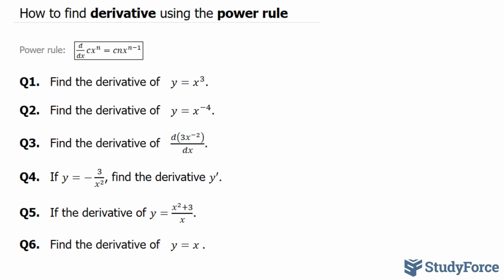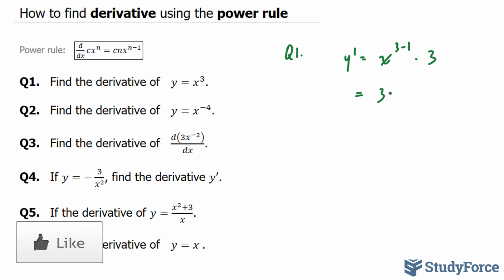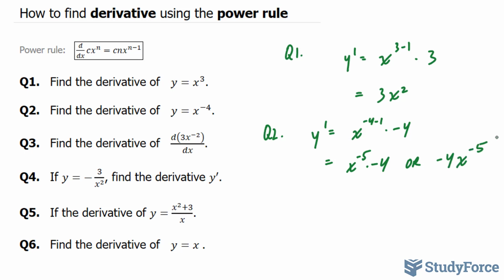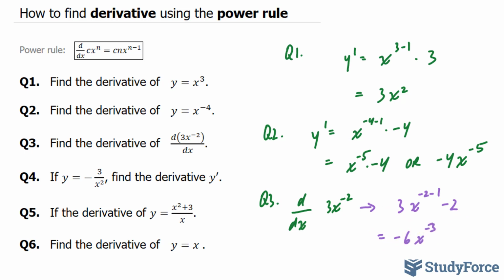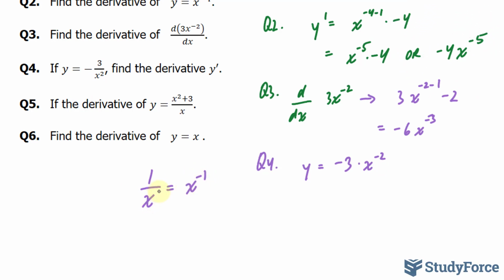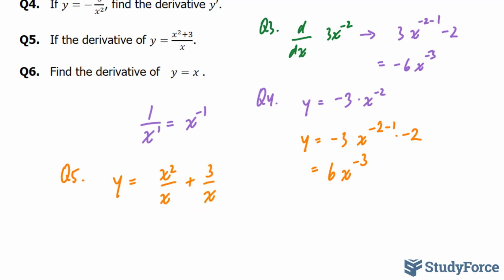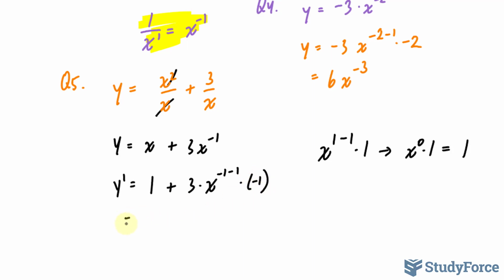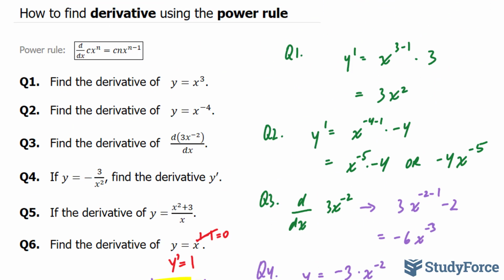📚 How to find derivative using the power rule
Power rule:   (d/dx cx^n=cnx^(n−1) )

Q1.   Find the derivative of   y=x^3.

Q2.   Find the derivative of   y=x^(−4).

Q3.   Find the derivative of   d(3x^(−2) )/dx.

Q4.   If y=−3/x^2 , find the derivative y′.

Q5.   If the derivative of y=(x^2+3)/x.

Q6.   Find the derivative of   y=x .